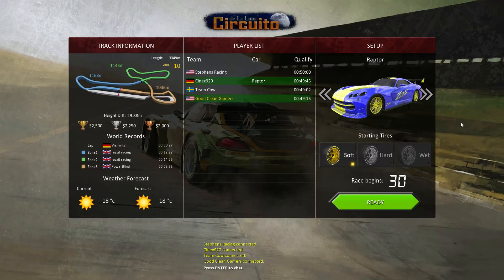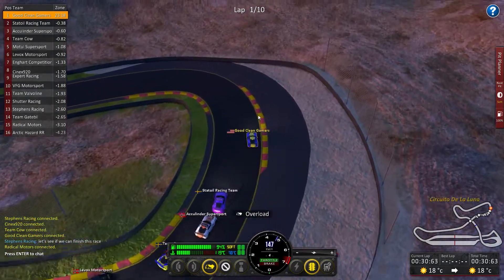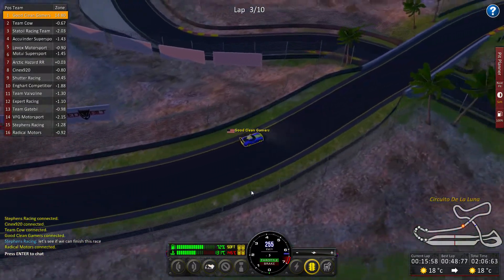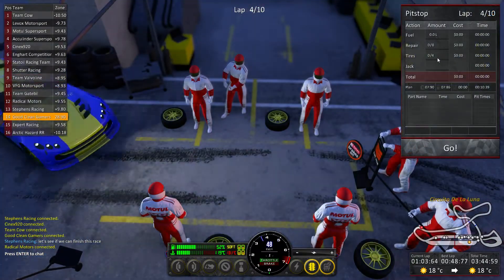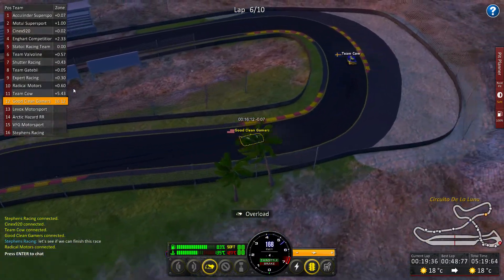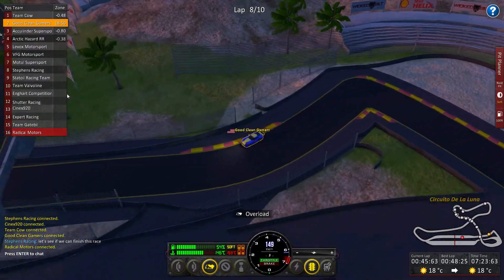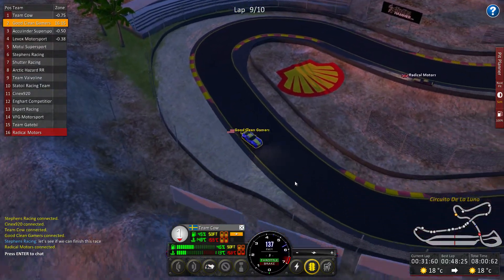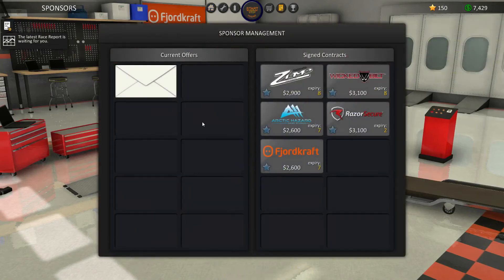Trackday Manager Gameplay - Episode 3 - Early Access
Trackday Manager is an MMO Strategy Simulation Racing RPG (not kidding) currently in Early Access on Steam.  According to their Steam Page, "Ready for something new? Trackday Manager introduces a new category of skill based race car management in a multiplayer online environment."  Track Day Manager was released on Early Access on May 27th 2015.